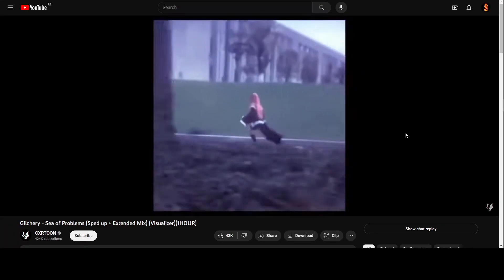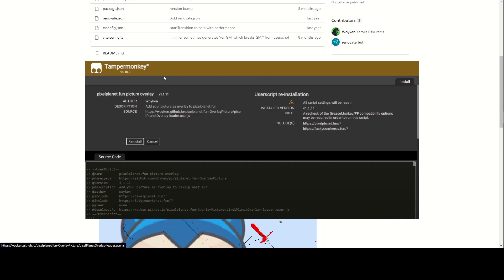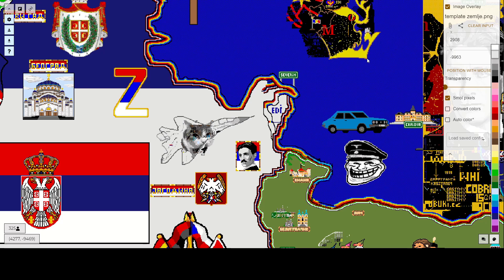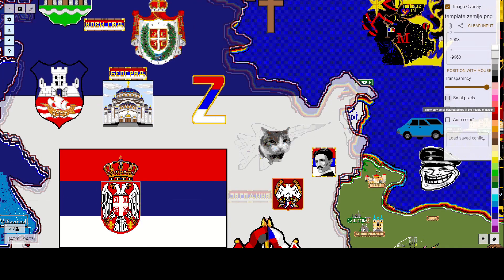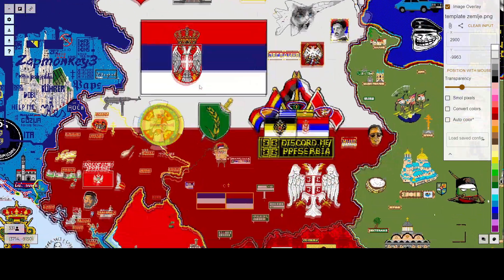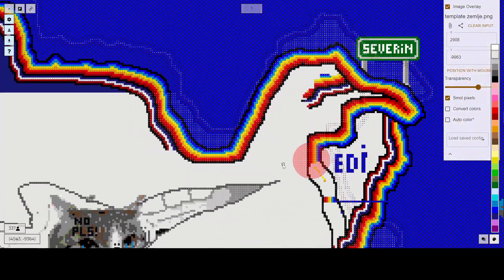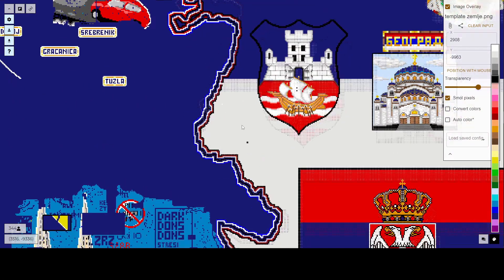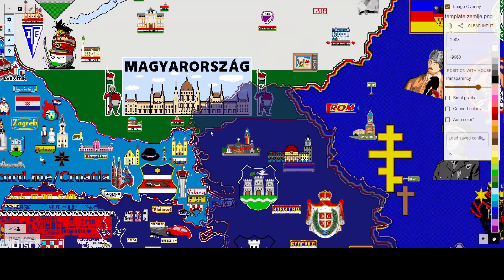How to instal Pixel Planet Template Overlay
Hi,

Thats it.